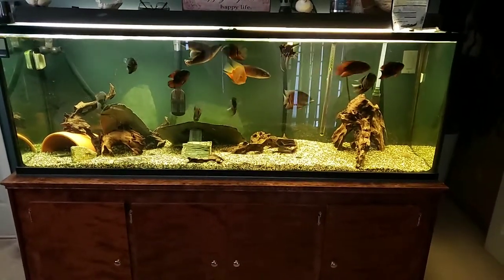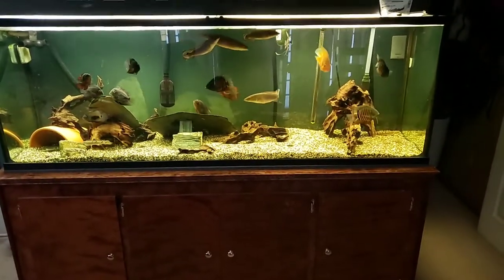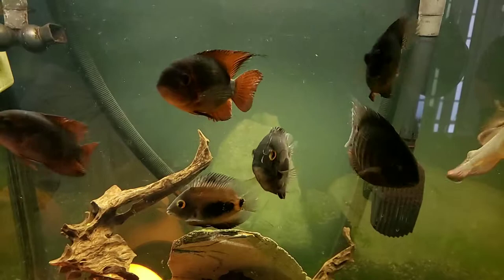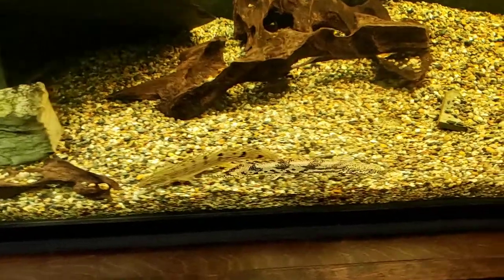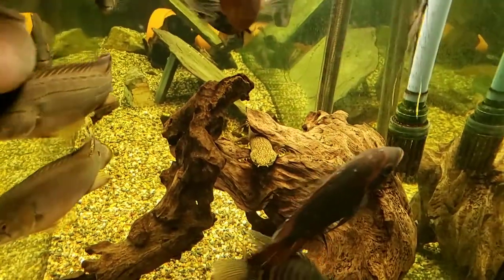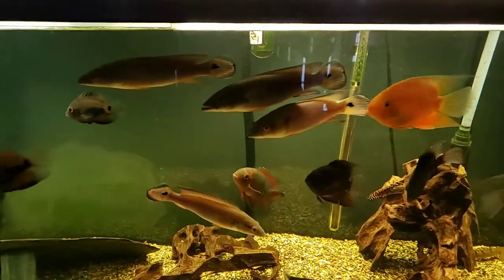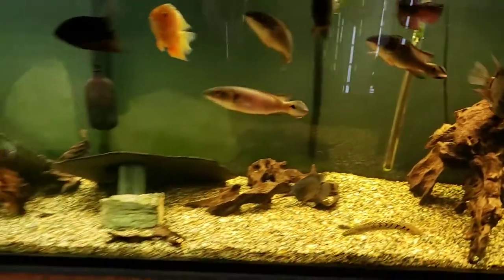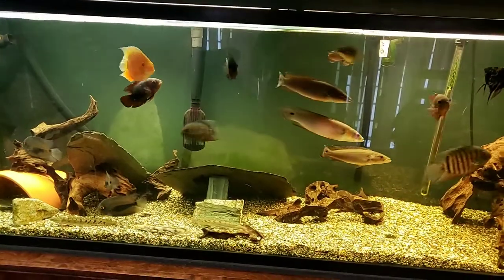The pike tank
Gotta love fish